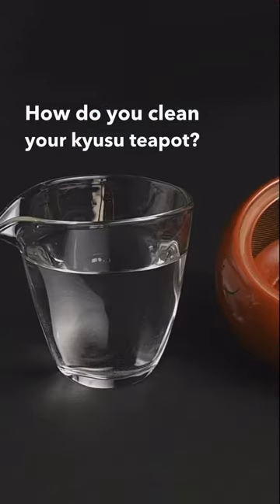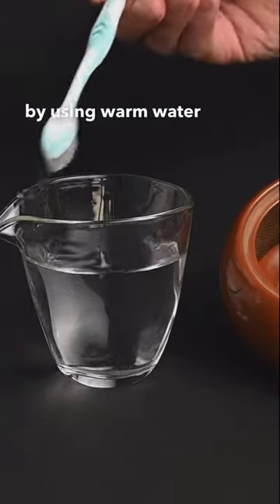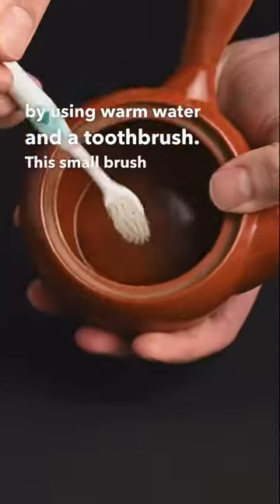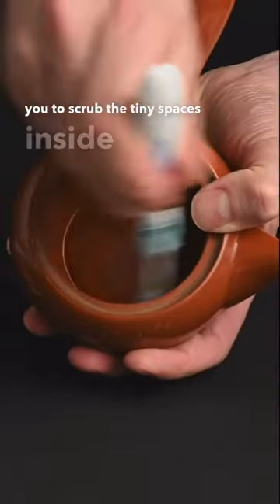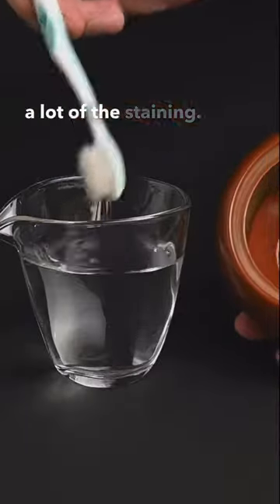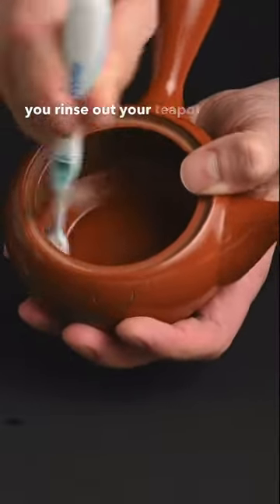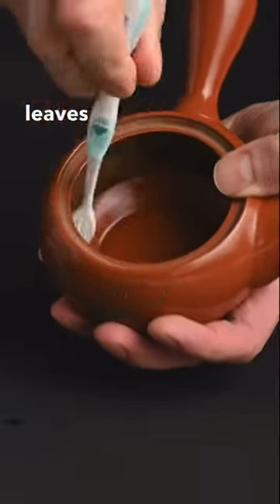How to clean your Kyusu teapot 🫖